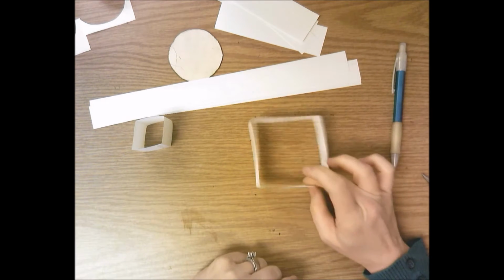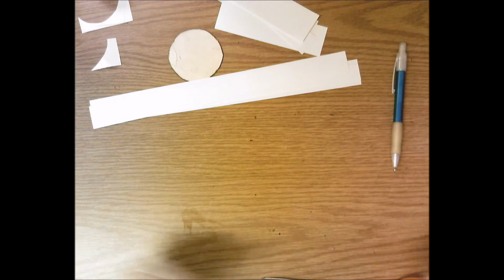3D Paper Forms (edited)